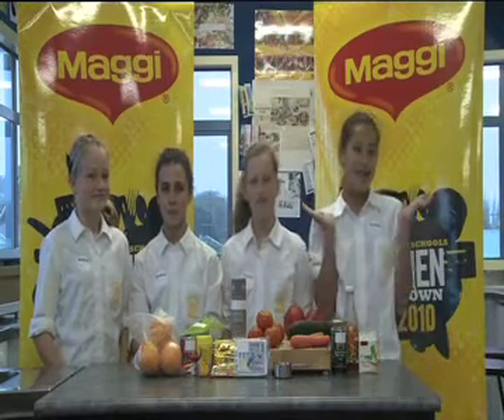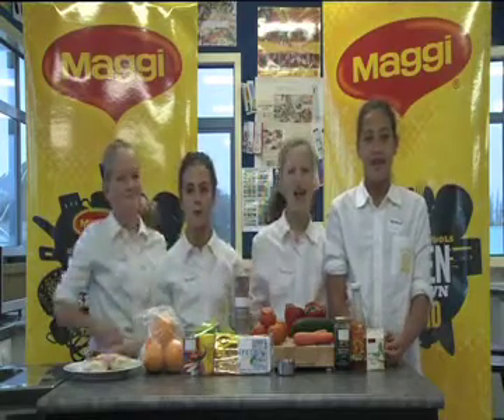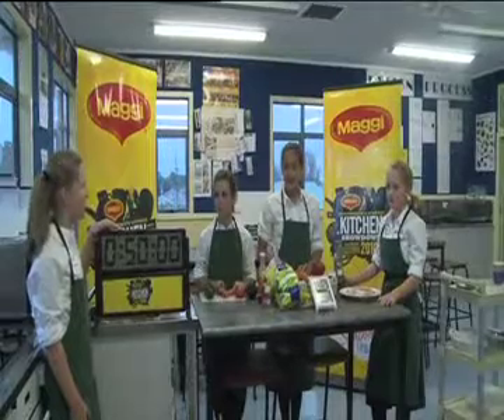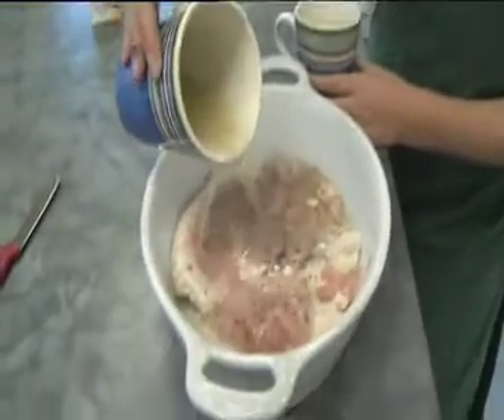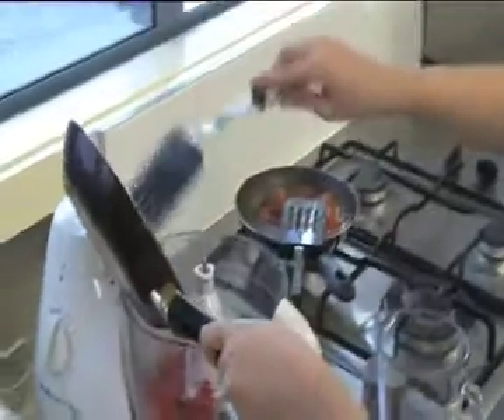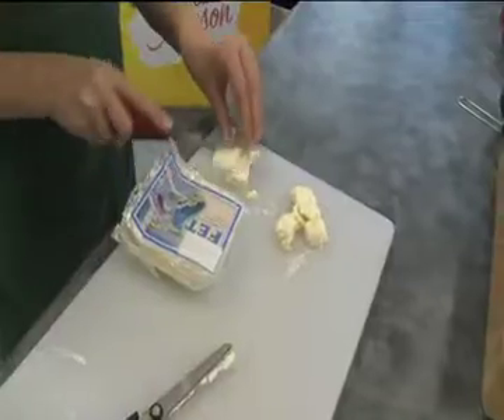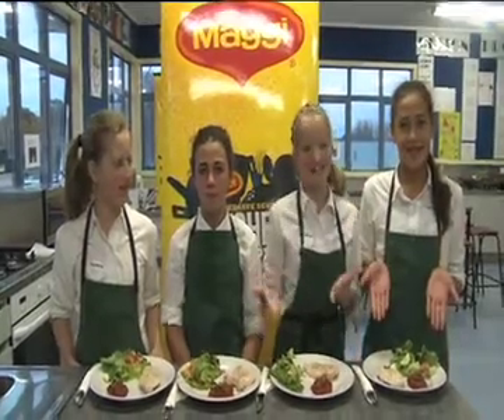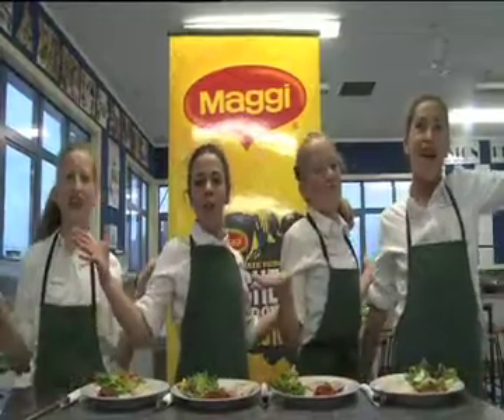The Erin Simpson Show - Maggi Comp - Marist